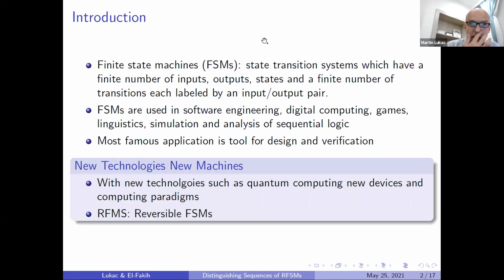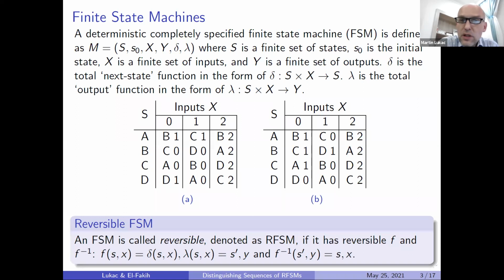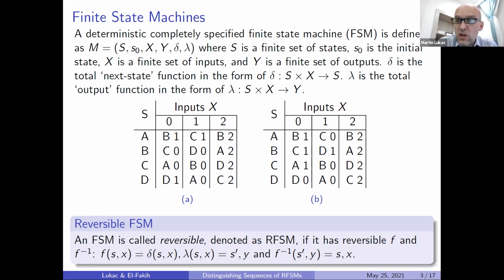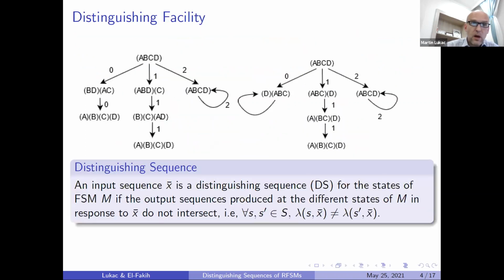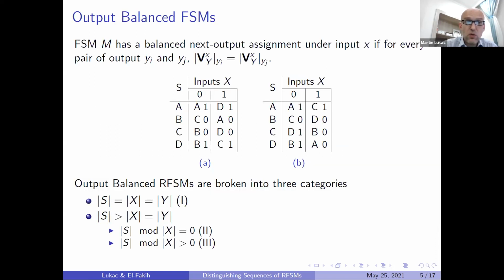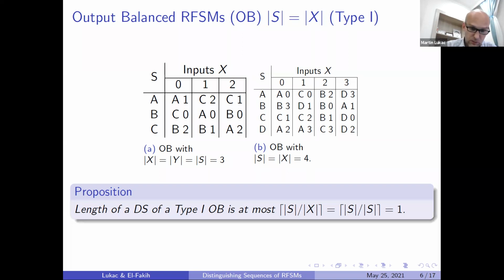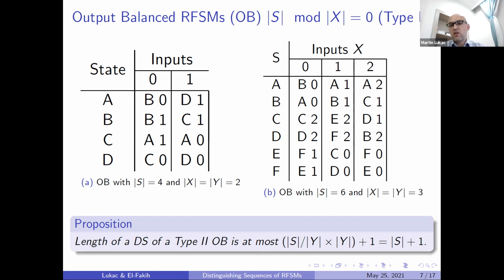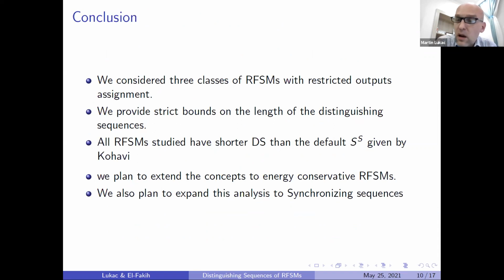Distinguishing Sequences for RFSMs (5 minutes)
ISMVL 2021 Presentation